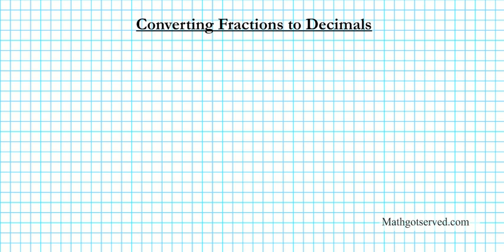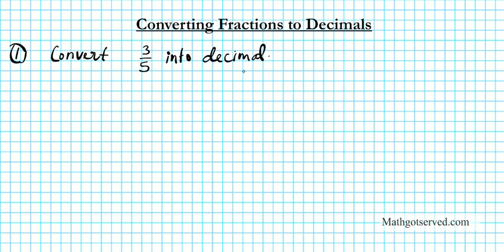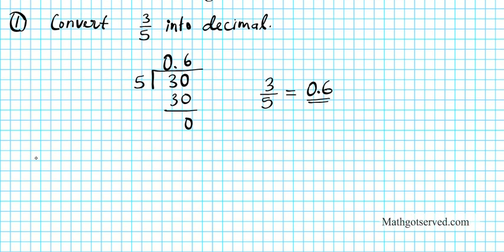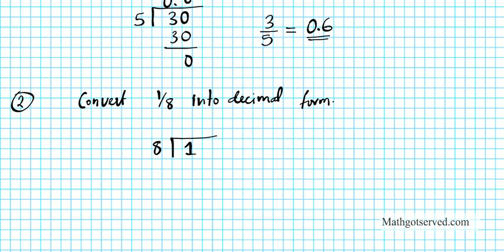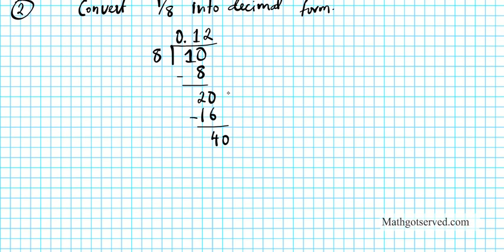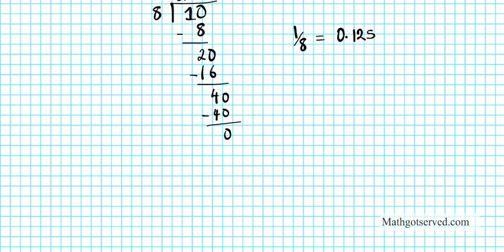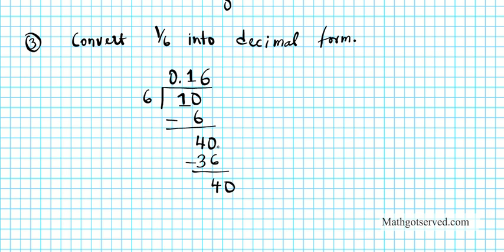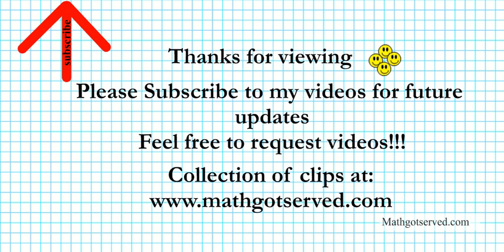converting fractions to decimals decimal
The process involves dividing the numerator by the denominator. A decimal adjustment must be made in order for 0 to be introduced to the dividend and make it possible to divide.